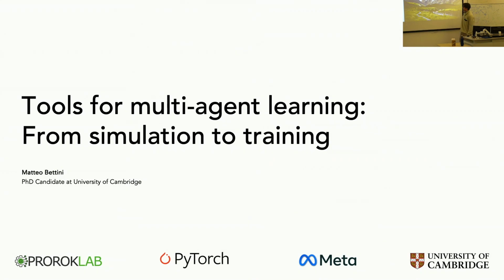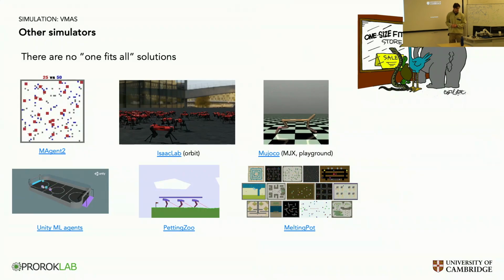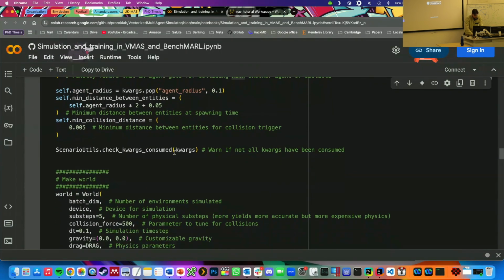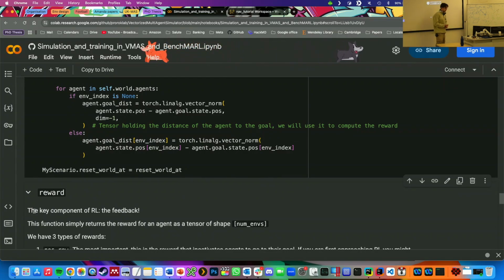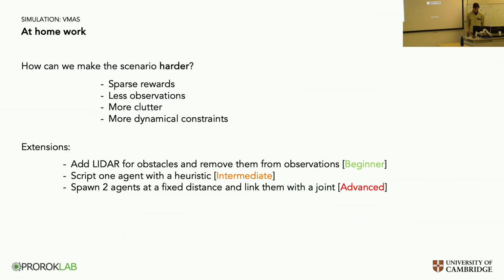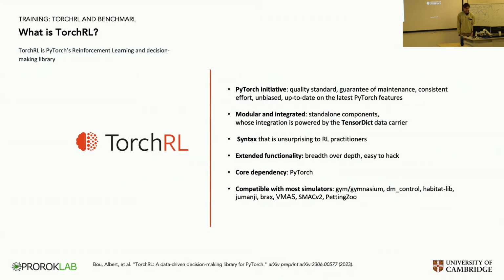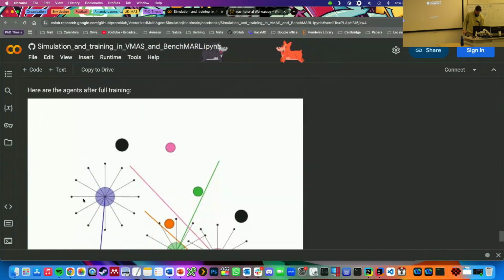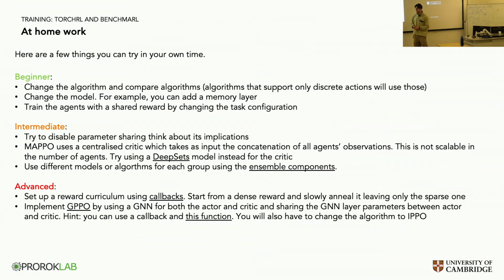Tools for multi-agent reinforcement learning: from simulation in VMAS to training in BenchMARL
Guest lecture from the "R181: Computing for Collective Intelligence 2024-25" master course at the University of Cambridge

Timeline:
00:00 Intro
01:16 Simulation: VMAS
12:43 Tutorial: creating a scenario in VMAS
33:53 Training: TorchRL and BenchMARL
48:11 Tutorial: training your scenario in BenchMARL
01:01:44 Conclusion: real-world deployment